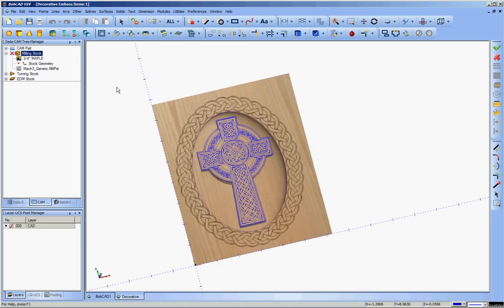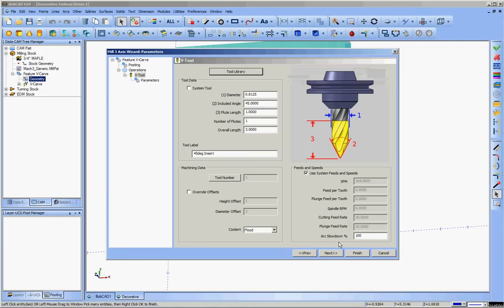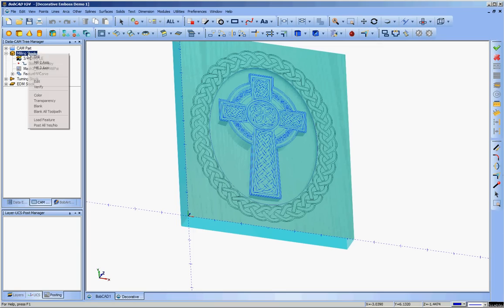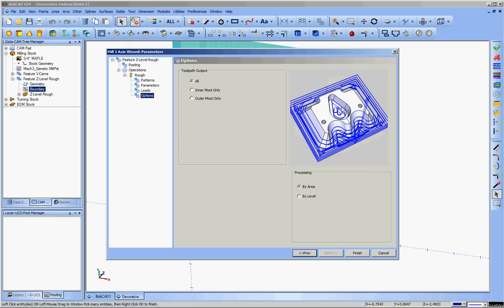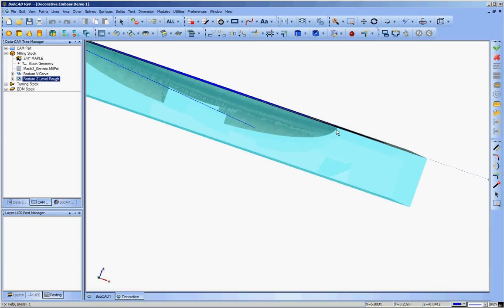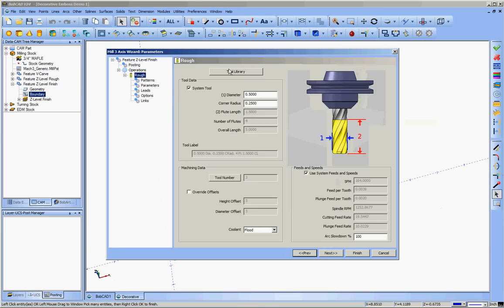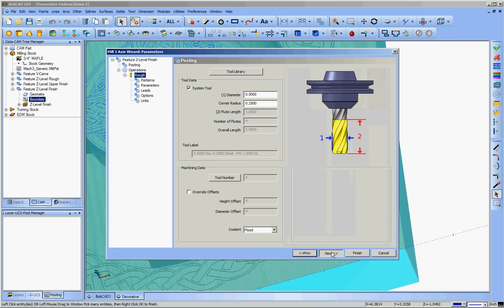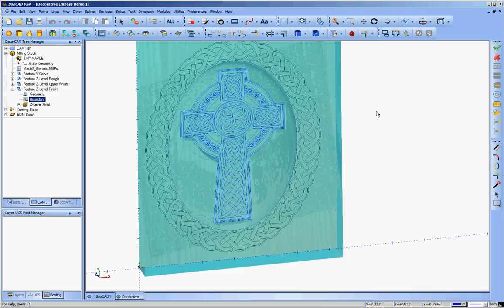Decorative Wood Carving using BobArt: Part3; Cutting Strategies and Toolpathing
Here the design phase gives way to manufacturing considerations. Toolpaths are defined and generated. A workaround is shown for a specific toolpath problem.